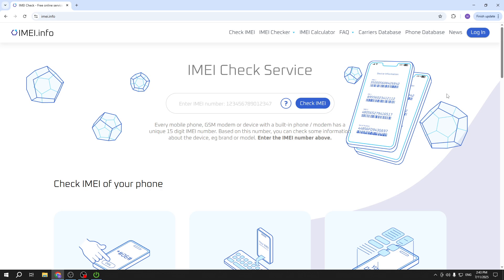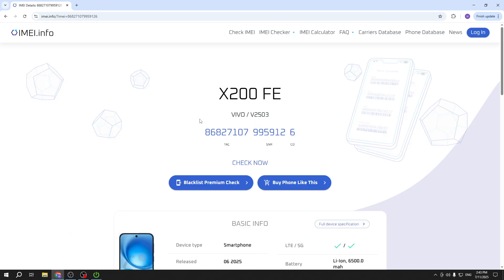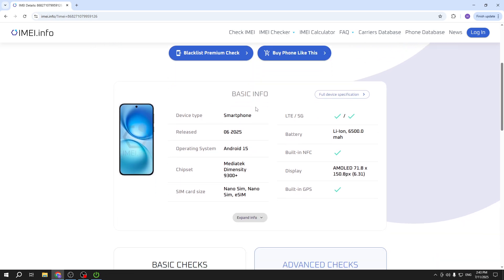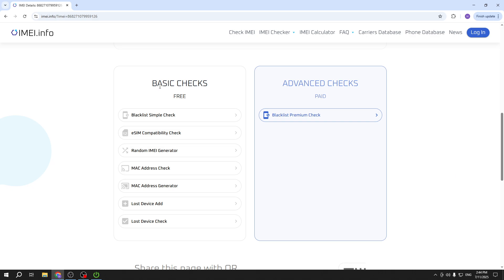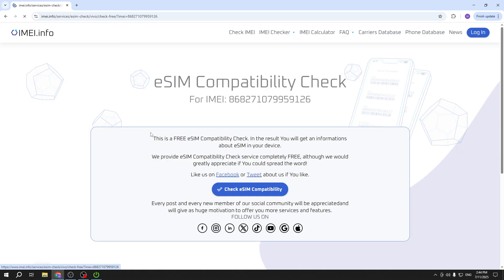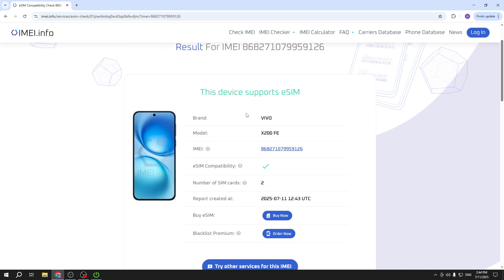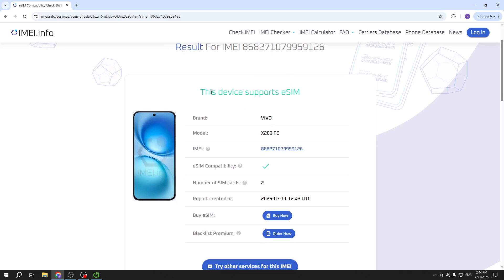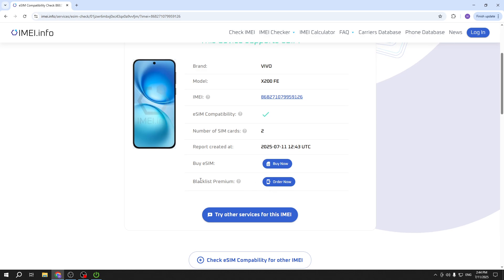VIVO X200 FE – How to Check If It Supports eSIM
Wondering if your VIVO X200 FE supports eSIM? In this video, we show you step by step how to check eSIM compatibility for your VIVO X200 FE using the IMEI_info website. You will learn how to find your IMEI number, enter it on the site, and use the free eSIM compatibility check to confirm if your device can use eSIM technology. This method is quick, easy, and does not require any payment. Make sure your VIVO X200 FE is ready for the latest SIM technology by following these simple instructions.

How to check if VIVO X200 FE supports eSIM?
How to use IMEI_info to check eSIM compatibility on VIVO X200 FE?
Where can I find the eSIM compatibility option for VIVO X200 FE?

0:00 Introduction
0:07 Go to IMEI_info website
0:17 Enter your VIVO X200 FE IMEI number
0:32 Find your device information
0:51 Scroll to eSIM compatibility check
1:01 Click to check eSIM support
1:10 View eSIM compatibility results
1:27 Additional information and options
1:33 Conclusion